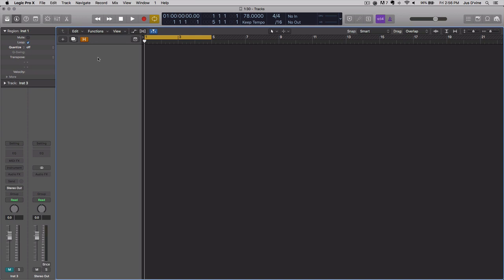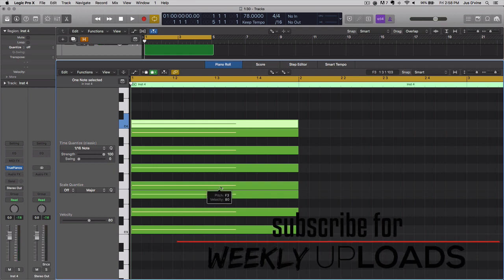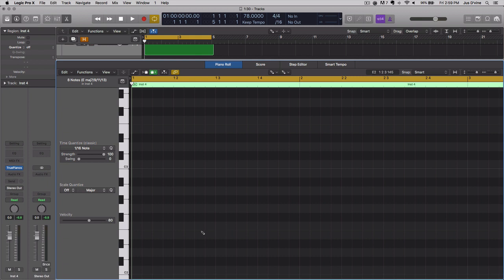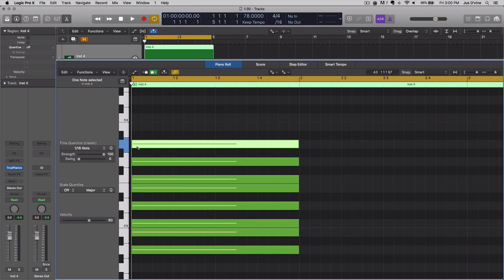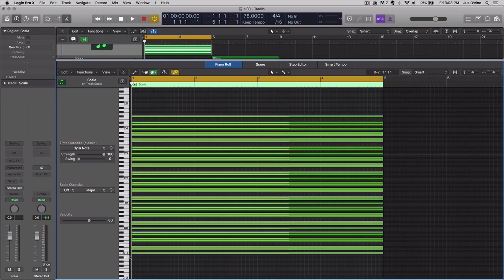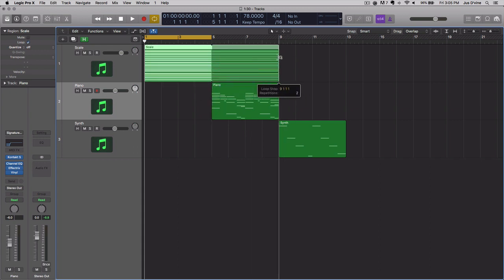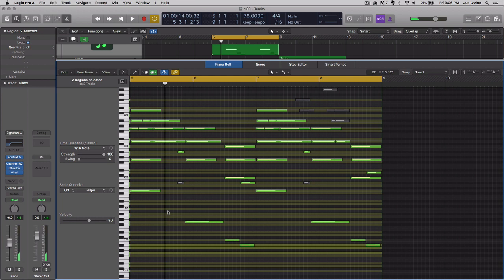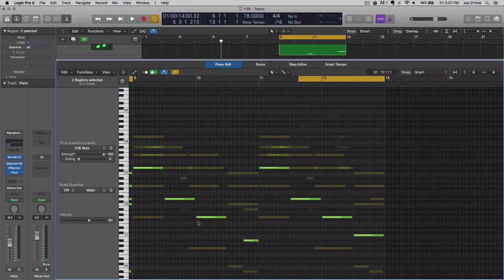NO MORE SECRETS!!! Music Theory Hack Using Ghost Notes In Logic Pro X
No more secrets! In this tutorial we'll be covering the simplest and easiest way to master both major and minor scales. Although Logic Pro X doesn't have "Ghost Notes". With this music theory hack and our new version of using host notes In Logic Pro X, your work flow and productions are bound to increase with continued practice!!! You'll become a melody god with the melody secret being revealed!!! It'll become one the best trap techniques used for sure!

1:18 - Major Scale
3:23 - Minor Scale
5:33 - Ghost Notes (HACK)

FREE 🥁 drum-kit "URBN LGND" to 📥 DOWNLOAD